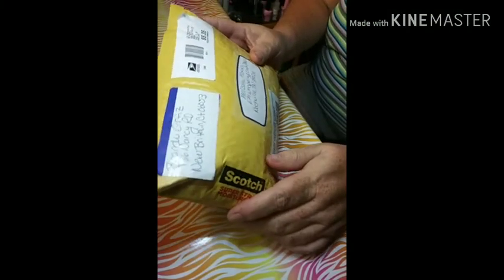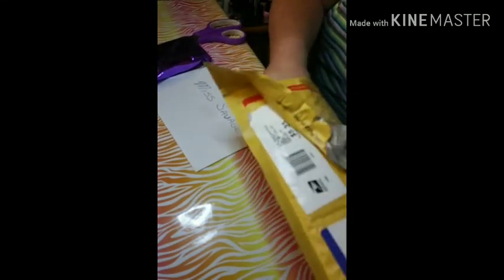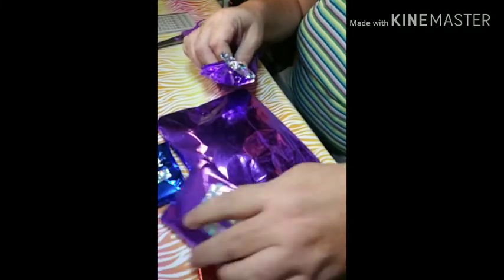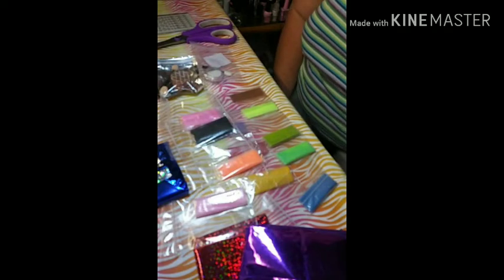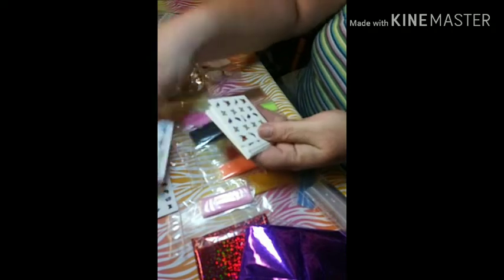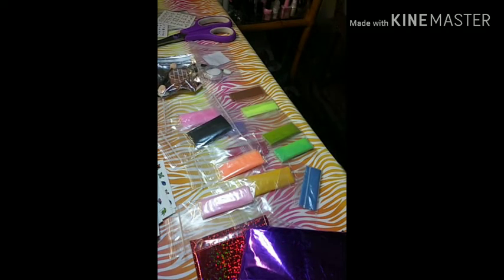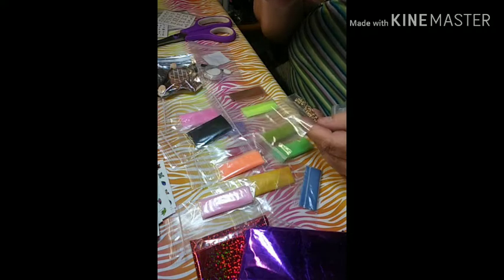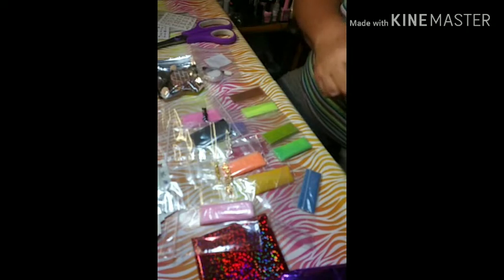Friend Mail from BRC NAILS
I got friend mail today from Brandi @ BRC NAILS!! She's such a sweetheart n soo creative so y'all plz go check her out, sub n stay awhile!! Thank you soo very much darling you over did it & i hooe you love your package as much as I do!! You made Granny cry, happy appreciative tears tho!!🤗💖 everyone still check out Princess Nails By Diana & donate so she can go to the nail show!! HAPPY BIRTHDAY DIVA & heres the link to the collab group that did nails for her so plz go check each of them out!!
Happy birthday DIVA @princessnails_by_diana
We hope you have a wonderful day!
This collaboration was created and hosted by @glitter_sparkle_nail_design
Here are the list of ladies that took part ,

There is also a playlist of videos for the people who manages to film there designs! Link is on my channel and in our description boxes!
Also
Diana is trying to raise funds to go on a trip to a nail pro show so if you can help contact one of us for the link! Happy birthday gorgeous we hope you like this surprise 🥰

to send me mail
Melissa Moran
671 Whispering Oaks Place
Nashville, TN
                 37211